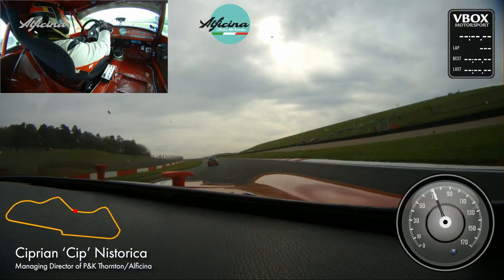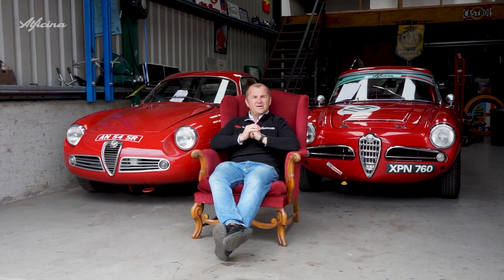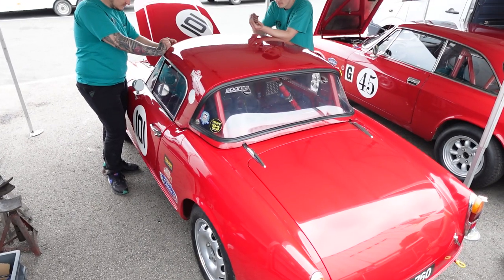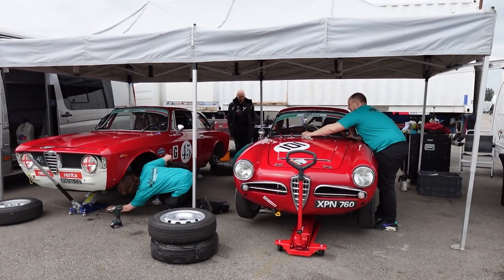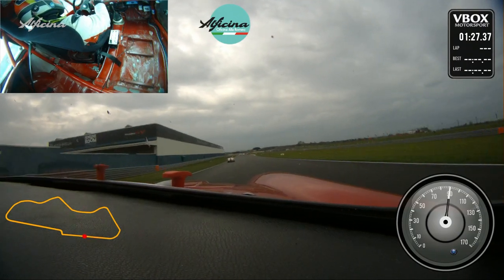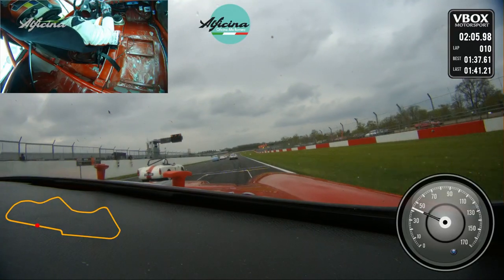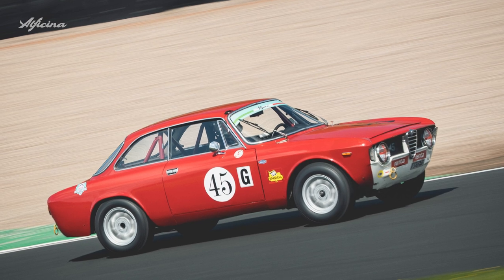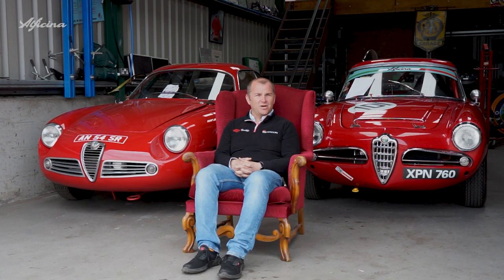🤩 Here's Why We Love Classic Car Racing! 🏁 Rare Alfa Romeo Spider Goes Racing Once Again! 🧐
Doningto Historic Festival has always been one of the events on our bucket list to complete and we this year we have done it in style 👌 Following an engine + gearbox on our super race one of a kind in UK, 1965 Alfa Romeo Spider Veloce, we have taken on the mission to look after a second client racing classic Alfa Romeo. Svein joined our team from Norway,  coming over on the Monday before the event. As soon as he arrived with us in Notts, we started to get to know his car, a 1968 GT Junior 1300. Upon inspection, we identified that the brakes together with the clutch are way past it, so we removed the gearbox and brakes in preparation for servicing. Meanwhile, our technicians were preparing the Spider for racing, we left it all until very late on Thursday but in typical fashion we got there just in time. All tasks were completed on the GT Junior also in time together with some further improvements like getting the wipers and cooling as they should.

Our good weekend started to unfold on the Friday where we were booked in for a track day to put some miles on the cars with the idea to iron out any potential issues before the race days. And so we did, the Spider suffered a strange electrical problem and it actually stopped on track after only 2 laps, it was diagnosed in the pits as a condenser failure which was easily replaced. The GT Junior run well after the slow start bedding in the new brakes.

On Saturday it was Svein racing in the Historic Touring Cars 50 minutes race and he did extremly well finishing P1 in class. All our hard work during the week has paid off, the car crossing the line and taking the chequered flag, one very happy client!

Sunday started also with Svein behind the wheel of the now Alficina prepared GT Junior, qualifying for the HRDC Gerry Marshall Trophy following by Ciprian qualifying for the HRDC Classic Alfa Challenge. Both drivers had a good time on track, free of technical problems, with more to come in the race itself. In a race with much faster cars on the grid, Svein's mission became one to complete the race without any hope for a top finish, bring it home! So he dully delivered, after a well timed pitstop that brought him back in contention for position, Svein finished P5 in class concluding a fantastic racing weekend for the Norwegian high flyer! Ciprian has a interesting race, after a good start recovering a few places, he found himself in a little scrap for position with the white Turner. Safety car came after a very unfortunate incident on the pit straight and following Ciprian managed to overtake a few more cars on track and come home with a well deserved P2 in class.

With both cars and drivers racing at Donington for the very first time, all we wanted was a straight forward weekend, no dramas and good time with great HRDC camaraderie. Easily delivered by the Alficina crew. The extensive preparation before set the basis of some solid results.

The specialists in classic Jaguar & Alfa Romeo!  We offer bespoke restomod exterior and interior design, concours winning restorations, coachwork, engine building, carburettors tuning, servicing and upgrading on the complete classic Jaguar range from XK120, XK140, XK150, E-Type, Mk 1, Mk 2, S-Type, E-Type 6 or 12 cylinders.

Our aim is to provide bespoke services that offer satisfaction to the eye, whilst still maintaining the original style and functionality associated with a both classic Jaguar & Alfa Romeo models of the 1950s to the 1970s.